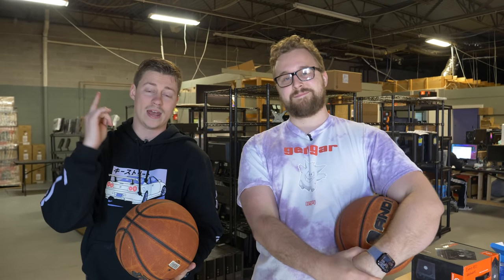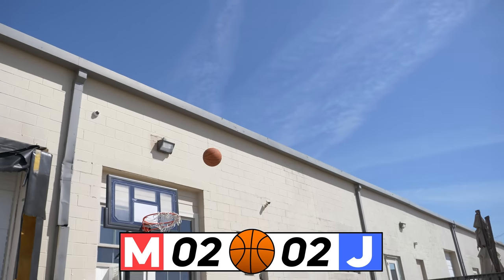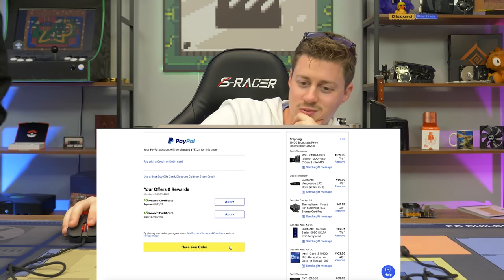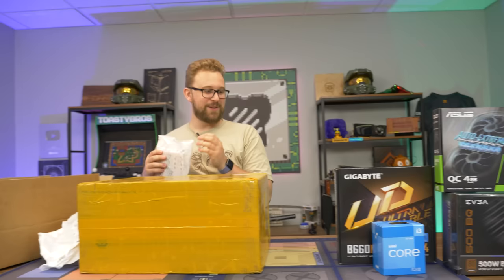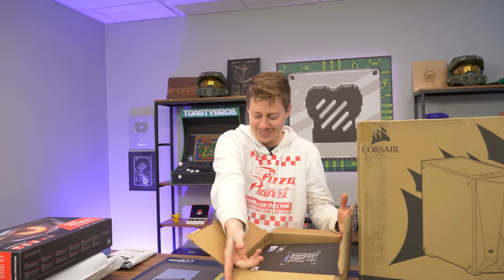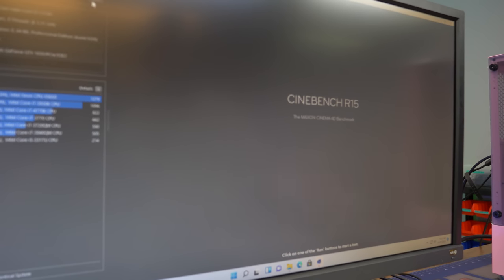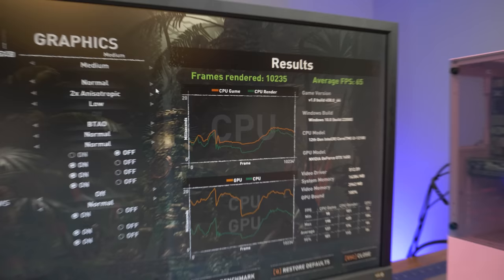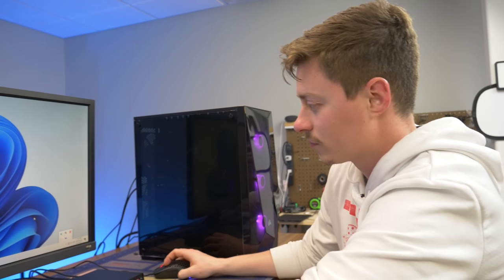BestBuy vs Walmart Budget Gaming PC Challenge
We go head to head with two of the biggest stores that sell computer parts online and have in-store locations. Wal-Mart and BestBuy have MASSIVE online stores where you can buy anything you can dream of... is that dream a computer!?